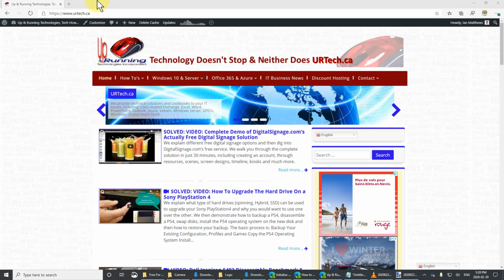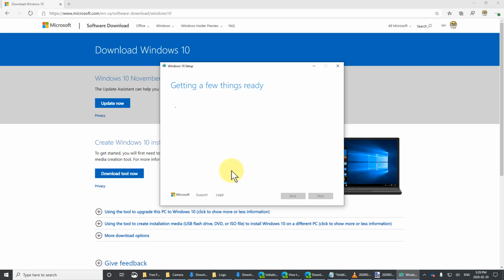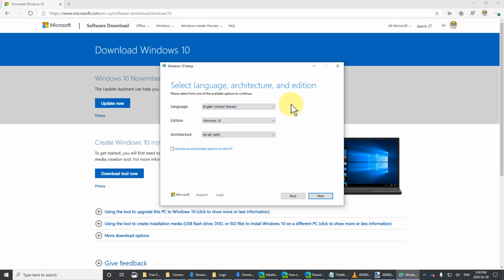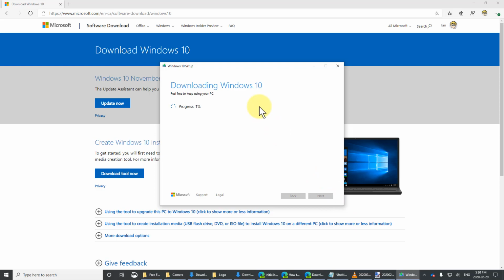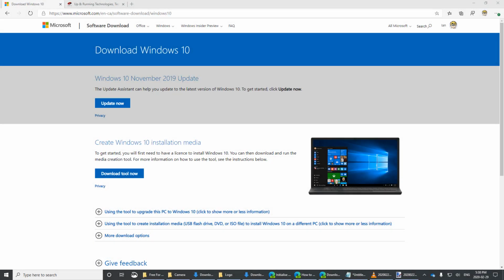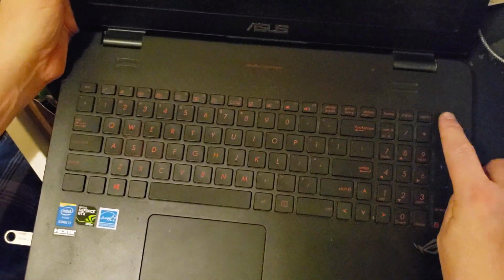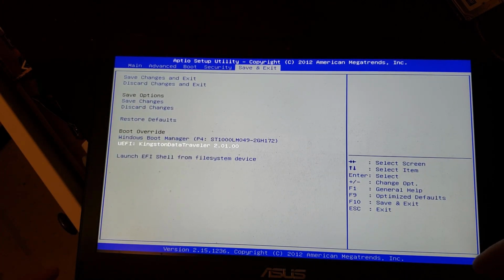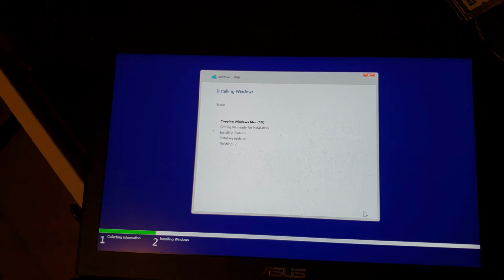How to Download and Install Windows 10 on a New Dard Drive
Where to find Windows 10 for free, how to download Windows 10 and how to install it on a hard drive.

We explain how Windows 10 licensing works too.